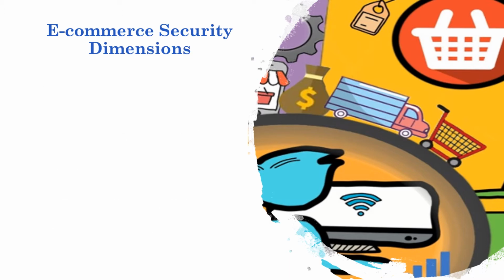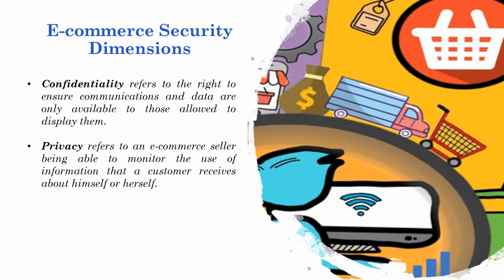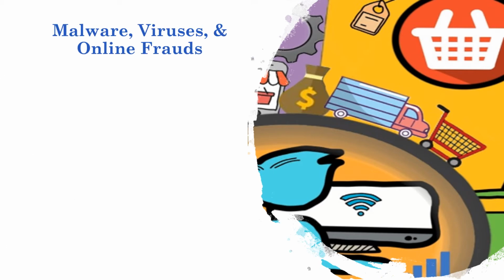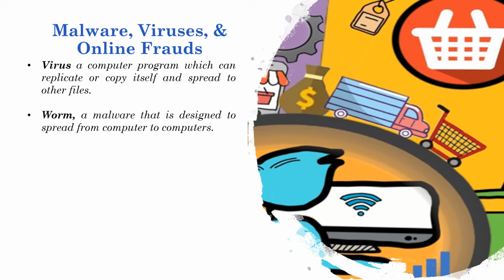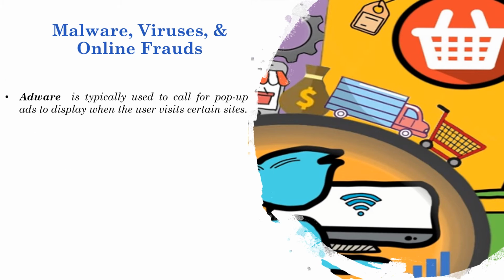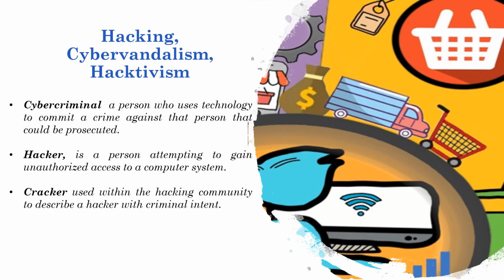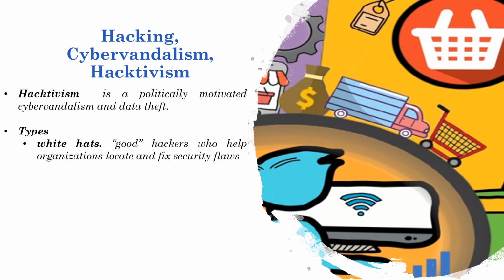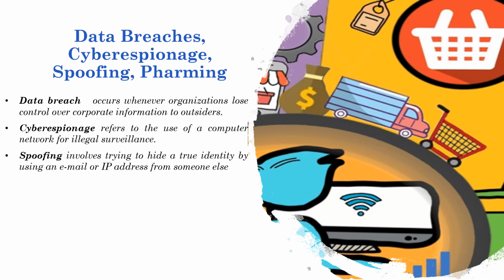IT101 Week9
This video lecture series introduces the concepts, vocabulary, and procedures associated with E-Commerce and the Internet.  The responsibilities for E-Commerce business managers require a general understanding of basic business management concepts as well as basic technical concepts.  Emphasis will be on web-based e-commerce services.